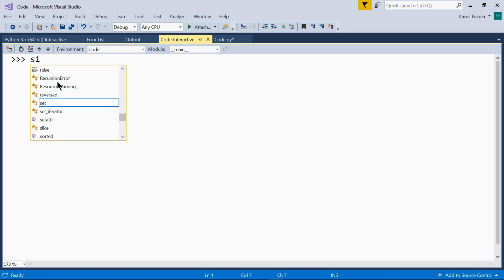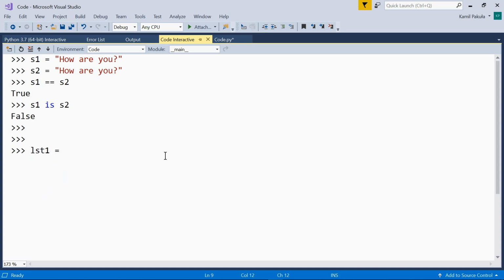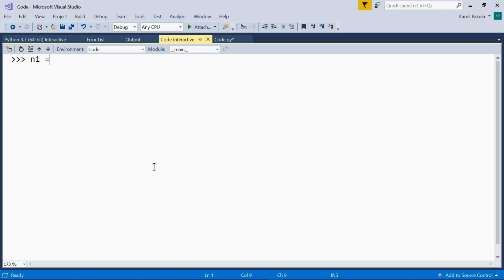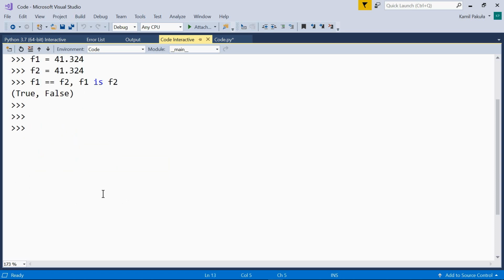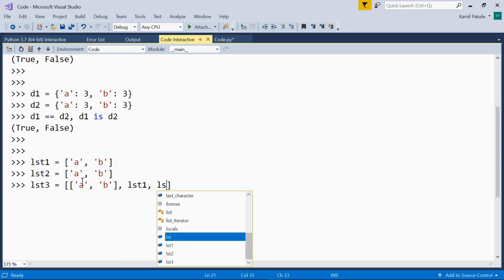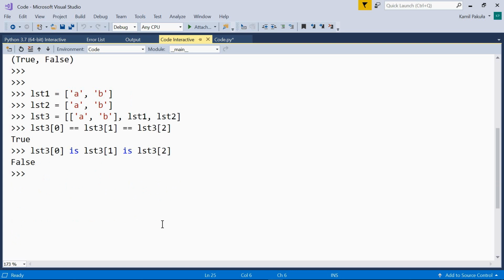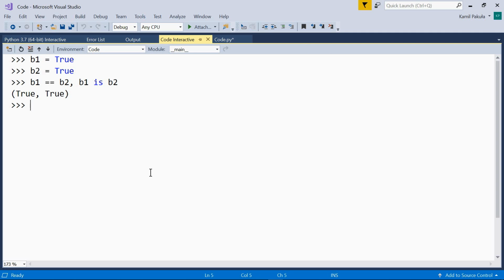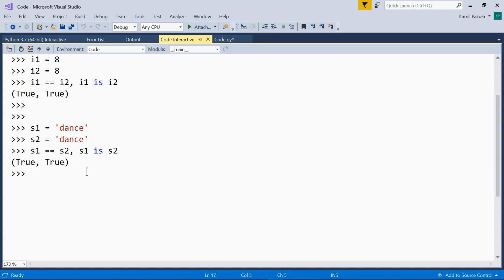Equality Checks == vs is in Python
In this Python video we’ll compare the == operator and the is operator. The former tests value equivalence, the latter tests object identity.